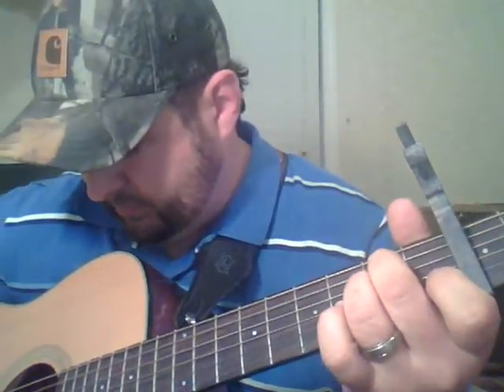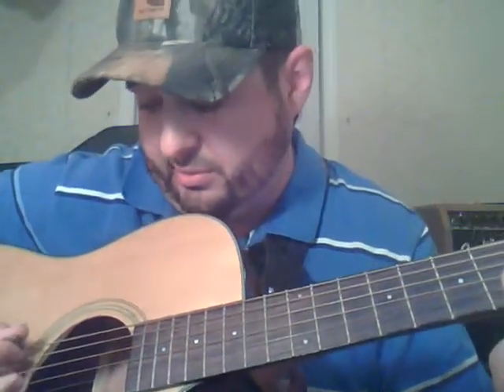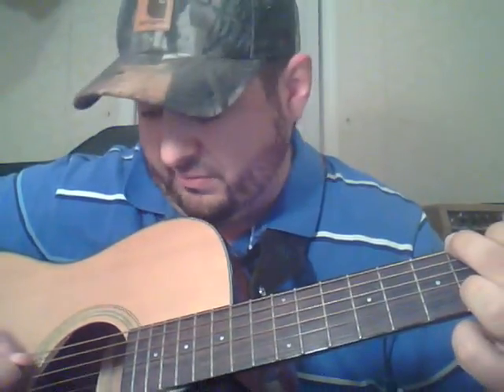"This Cowboy's Hat" guitar lesson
A guitar lesson for "This Cowboy's Hat" by Chris LeDoux. I love his music, and would try my best to help anyone who is willing to learn.